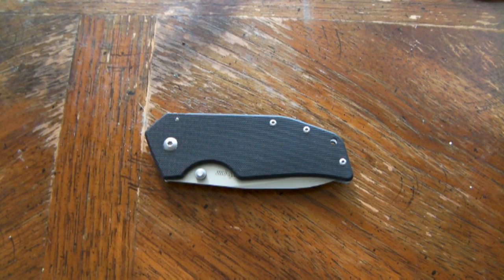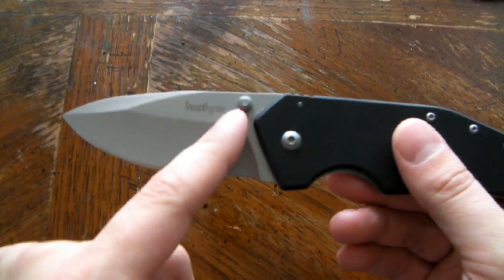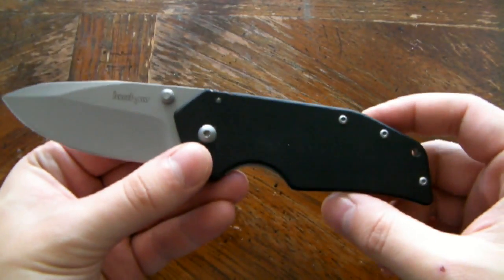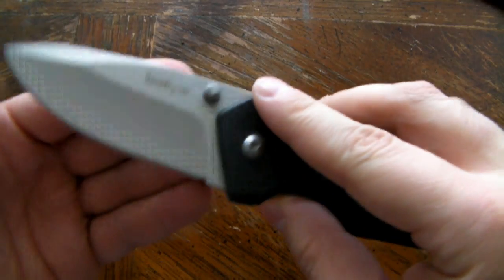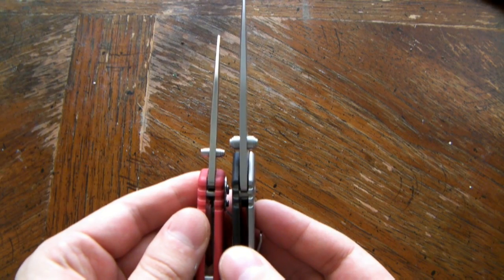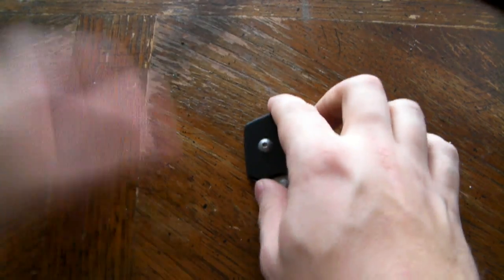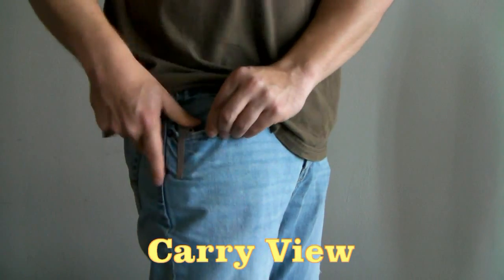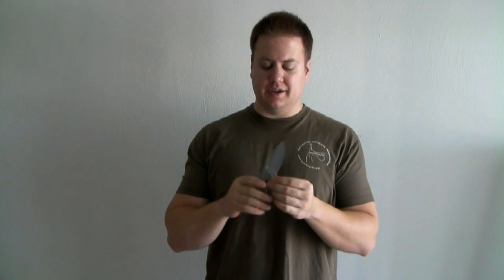Knife Review -- Kershaw One Ton -- Awesome Made Affordable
This is my review of the Kershaw One Ton.  An oustanding sequel to the very popular Kershaw Half Ton.